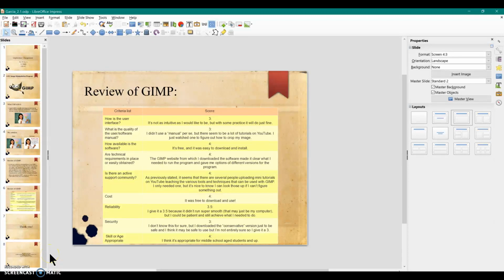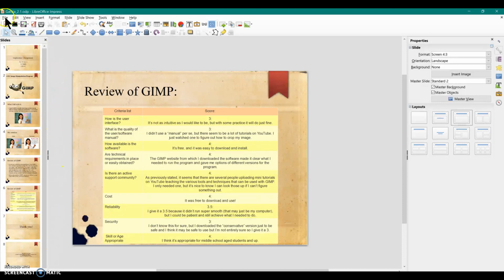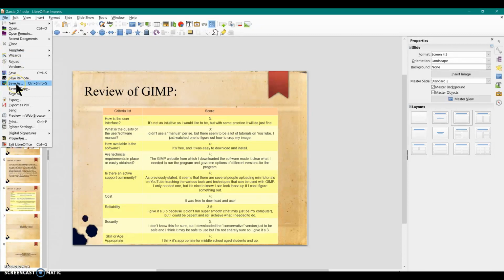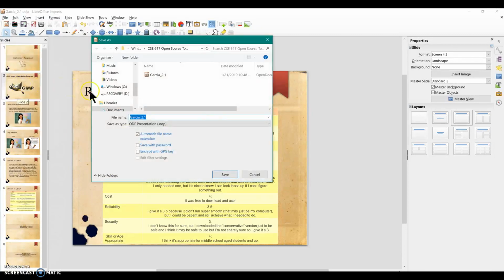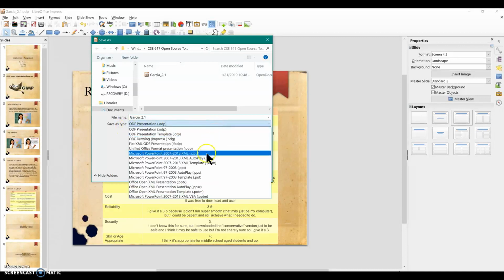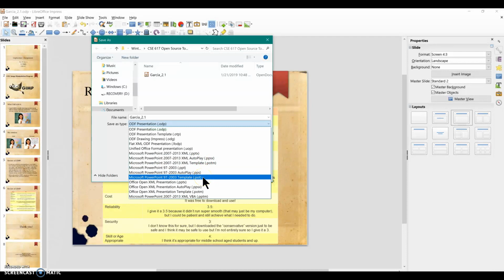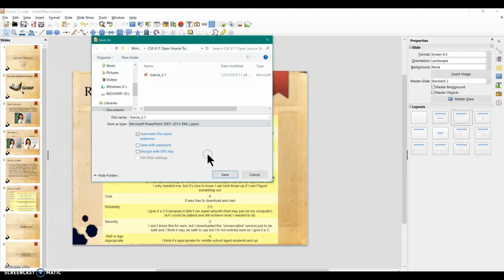Converting LibreOffice Impress presentations to PowerPoint